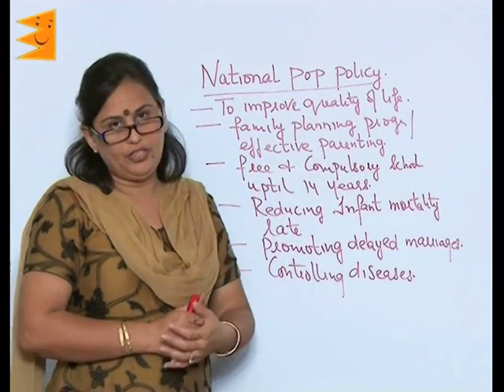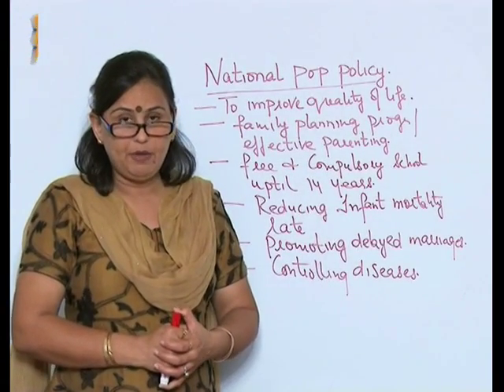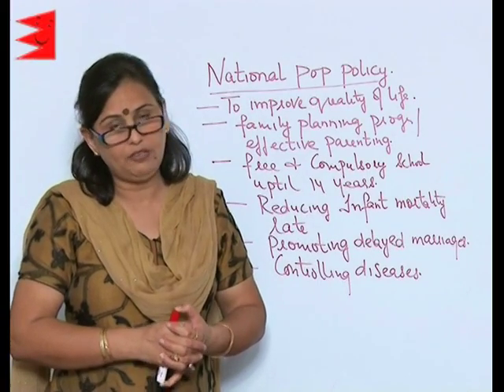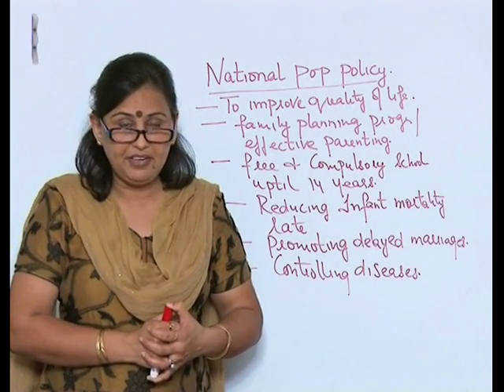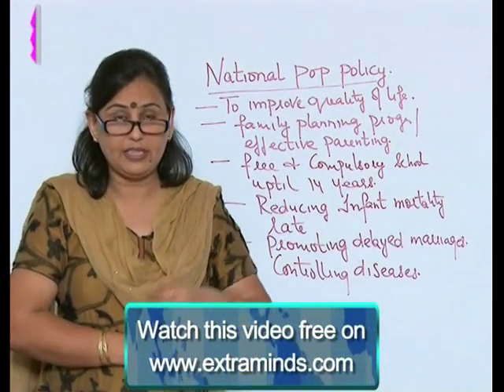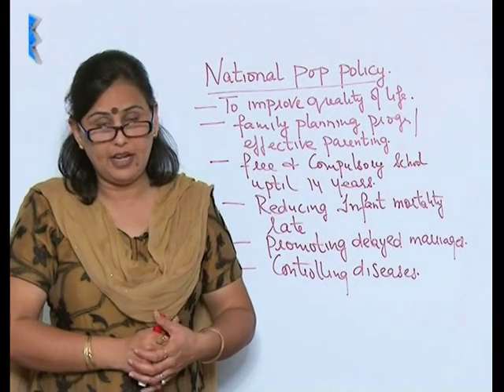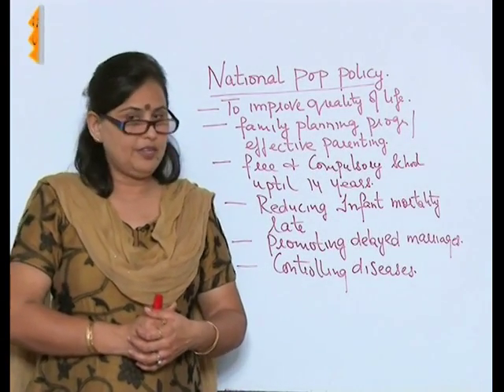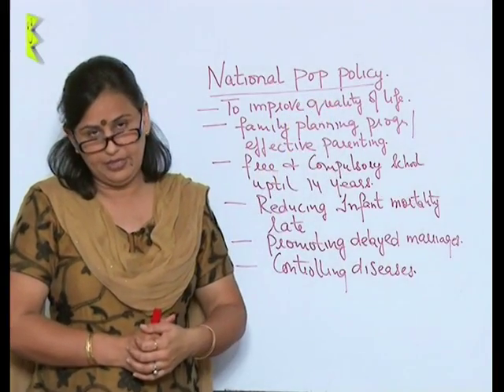CBSE Class 9 Geography Population National Population Policy |Extraminds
Chapter: Population
Topic: National Population Policy
Extraminds